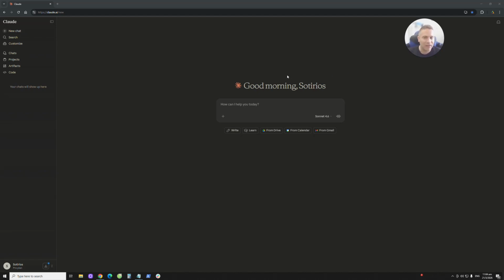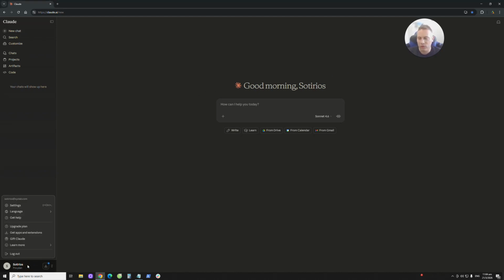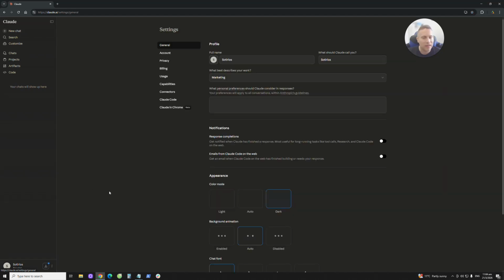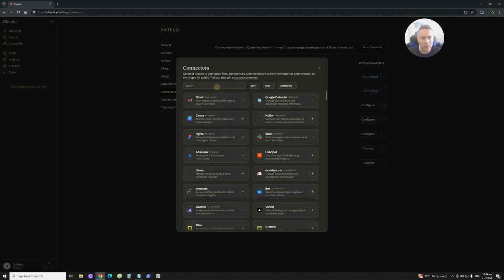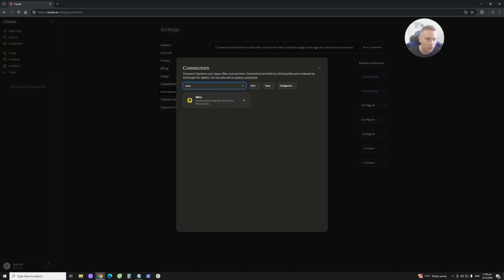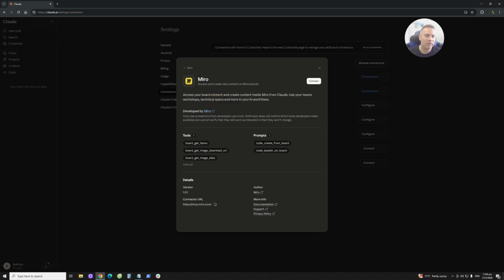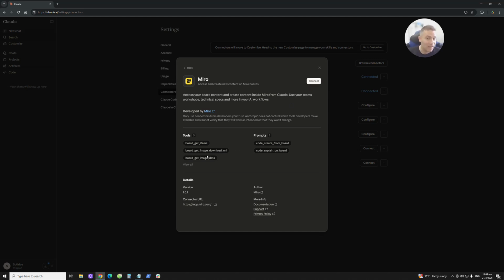Connect Miro with Claude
How to Connect Miro with Claude:

1) Navigate to Settings
2) Select Connectors
3) Find Miro, select Connect, login and authorise